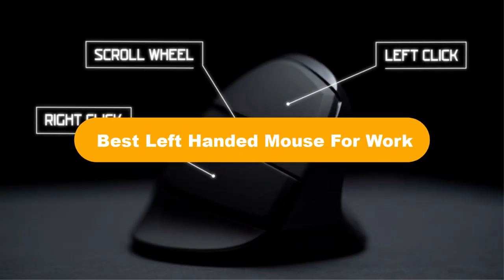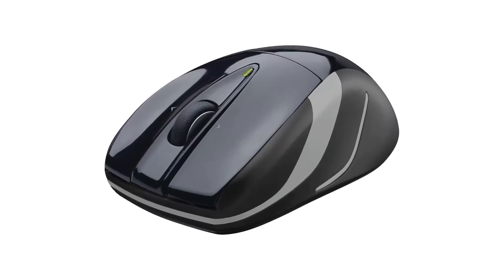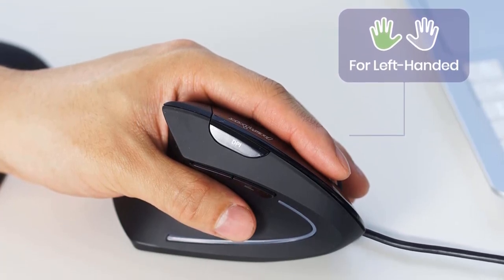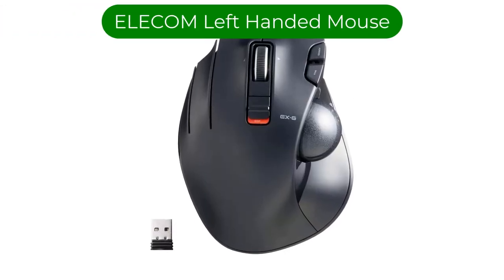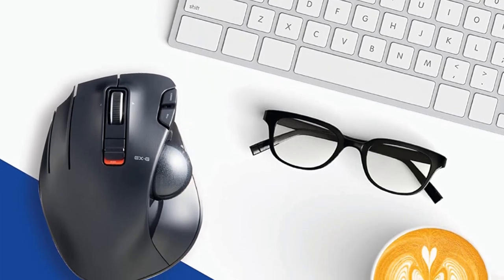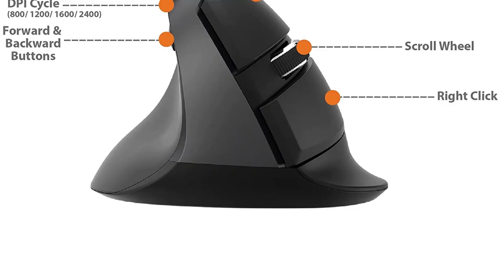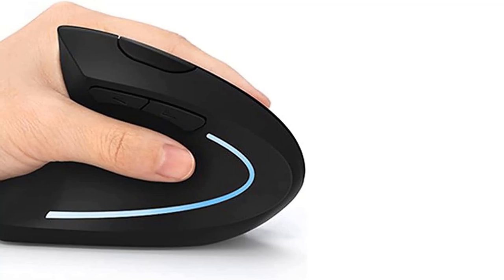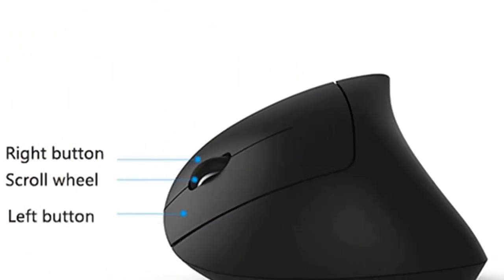🏆 Best Left Handed Mouse For Work In 2023 ✅ Top 5 Tested & Buying Guide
🏆 Best Left Handed Mouse For Work In 2023 ✅ Top 5 Tested & Buying Guide “ad”

📌Product Link📌:

📌 1. Logitech M525 Wireless Mouse Long 3 Year Battery Life.
📌 Best Prices      :

📌 2. Perixx Perimice-513L Wired Vertical Ergonomic Mouse with 2 DPI.
📌 Best Prices      :

📌 3. ELECOM EX-G Left-Handed Trackball Mouse.
📌 Best Prices      :

📌 4. J-Tech Digital Ergonomic Left Hand Mouse with Wireless Connection.
📌 Best Prices      :

📌 5. Lekvey Left Handed Mouse, Wireless 2.4G USB Lefty Left Hand.
📌 Best Prices      :

We are going to show some of the Best Left Handed Mouse For Work that are best sold and reviewed in the last couple of months on amazon.

🏆 5 Best Left Handed Mouse for Gaming 🤩
✅ TOP 5: Best Left-Handed Mouse For 2022 [Wired & Wireless Options!]
🏆 Best Left Handed Mouse in 2021 - [Top 5 Picks For Any Budget] 🤩

Products Description:
Number 1.
Our best pick is Logitech Left Handed Mouse. This left handed wireless mouse ticks all the boxes of a high quality computer peripheral. Let’s start with the design. The curve at its center perfectly complements the contours of your hand.
Number 2.
Our 2nd best pick is Perixx Left Handed Mouse. This model Left Handed Mouse comes in both wired and wireless variants.
Number 3.
Our 3rd best pick is ELECOM Left Handed Mouse. This series trackball provides precise cursor movement for superior accuracy so you can get where you want on the screen quickly with less hand movement, improving productivity and efficiency.
Number 4.
Our 4th best pick is J Tech Digital Left Handed Mouse. Like our previous pick, this wireless left handed mouse also boasts a vertical design and has six buttons to its name, including the much coveted DPI switch. This button allows you to switch your mouse’s sensitivity between 800 and 2400 DPI. This lefty mouse has small dimensions, making it a better option for people with small hands.
Number 5.
Our 5th best pick is Lekvey Left Handed Mouse. This vertical wireless left handed mouse has a 3 level DPI button. This means you can switch the sensitivity from 800 to 1600 DPI. Other controls include the page forward and backward buttons, right and left bumpers, and the scroll wheel. A highlight of this pick is just how quiet it runs. From smooth and noiseless gliding to low pitched and soft clicking, this left handed mouse is made for people who hate that awful clicking sound of computer mice.